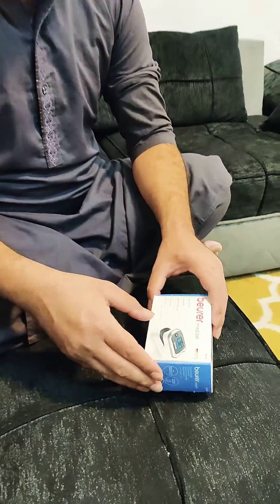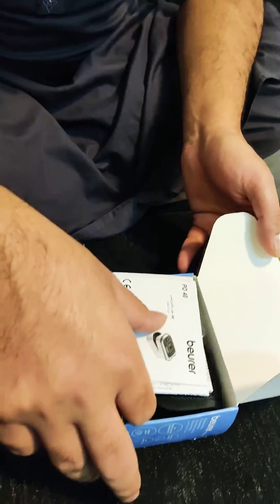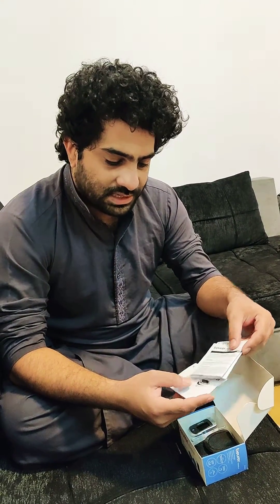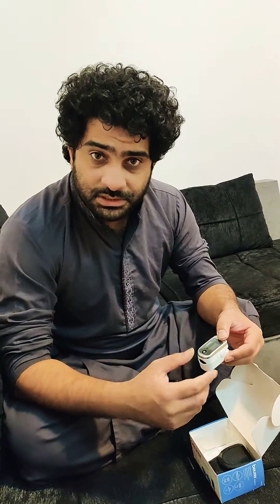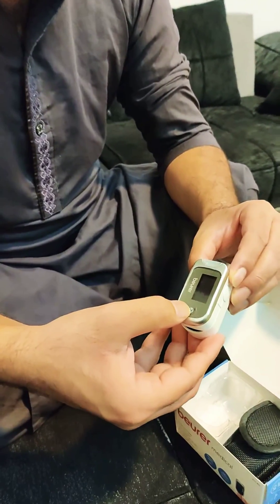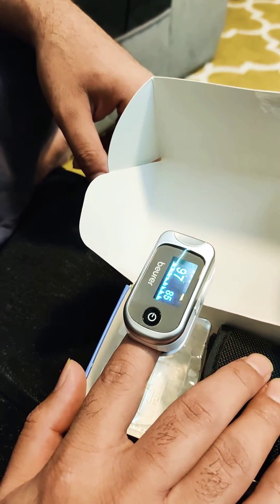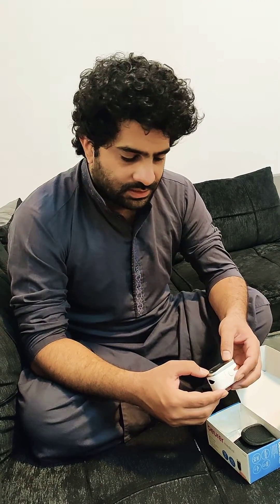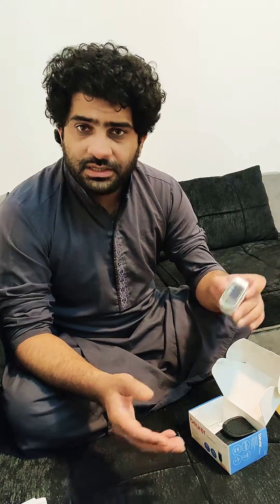Unboxing - Beurer Pulse Oximeter PO40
Beurer Pulse Oximeter PO40 is designed for practical self-monitoring of your arterial oxygen saturation, heart rate (pulse) and pulse modulation index (PMI) whether at home or on the move.